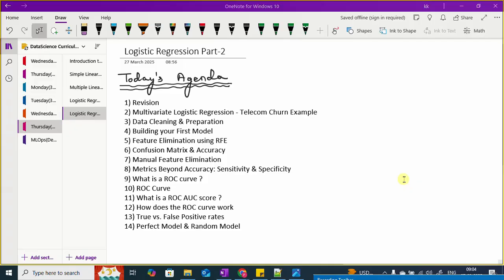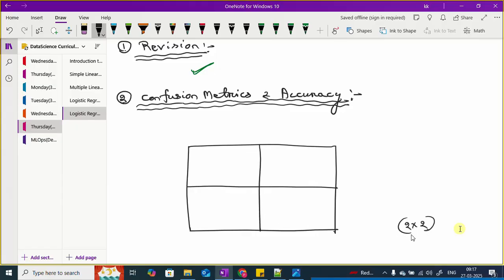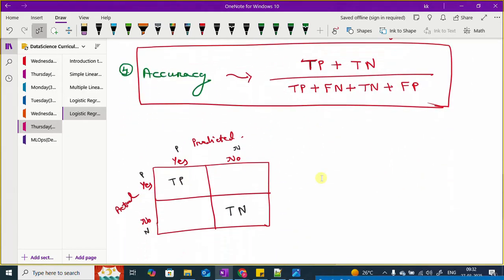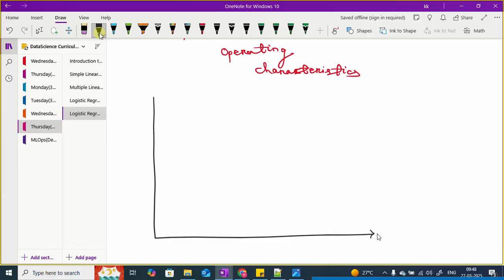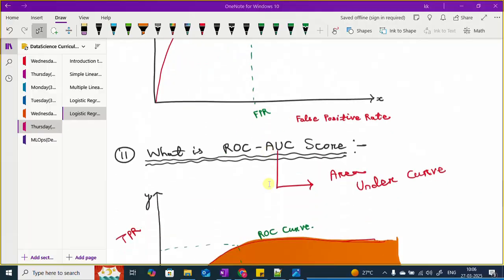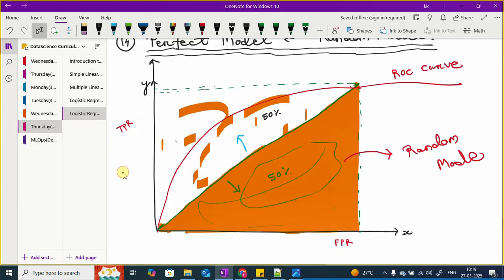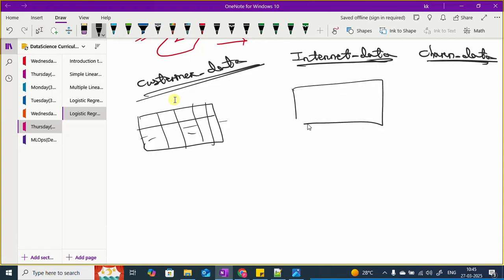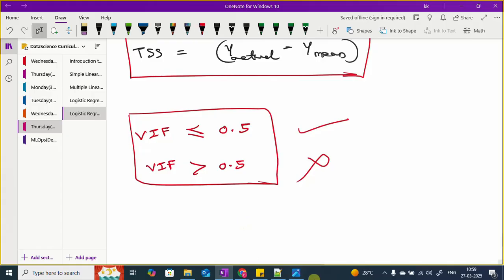Logistic Regression - Part 2 | Advanced Concepts & Model Optimization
📊 Ready to take your Logistic Regression skills to the next level? In Part 2, we go beyond the basics and explore advanced concepts, model optimization techniques, and real-world challenges in Logistic Regression.

📌 Topics Covered:
✅ Multiclass Classification: One-vs-All & Softmax Regression
✅ Feature Scaling & Handling Imbalanced Data
✅ Regularization (L1 & L2) to Prevent Overfitting
✅ Hyperparameter Tuning for Better Performance
✅ Precision-Recall Tradeoff & Choosing the Right Threshold
✅ Evaluating Model Performance (Confusion Matrix, AUC-ROC, F1-Score)

Mastering Logistic Regression is crucial for classification tasks in finance, healthcare, fraud detection, and more! This video will help you build a more accurate and efficient model.